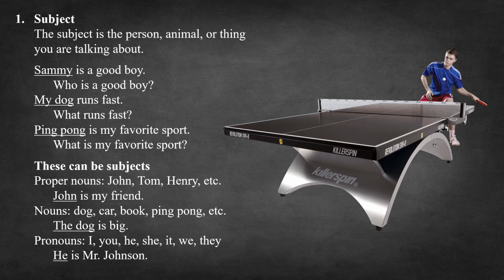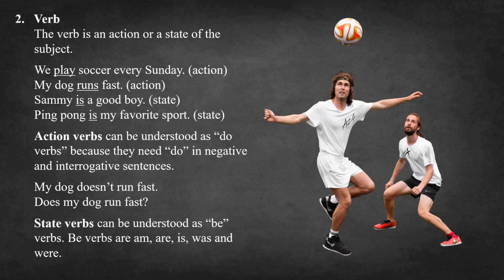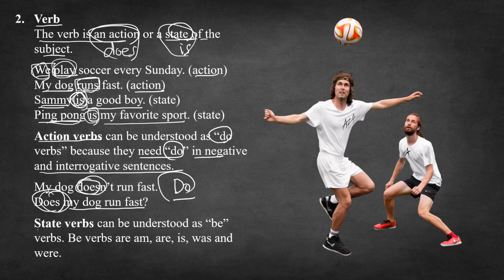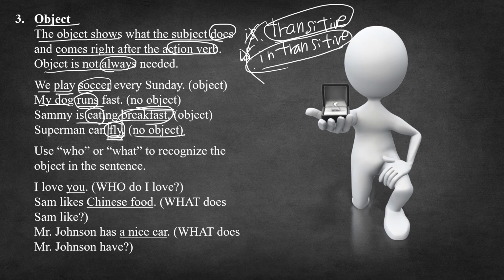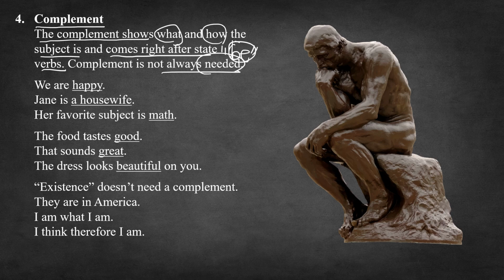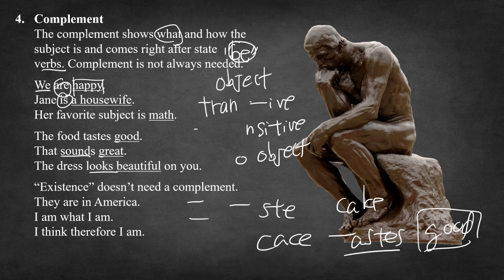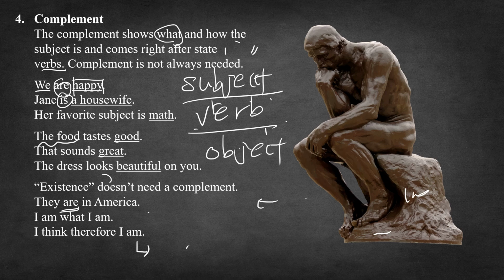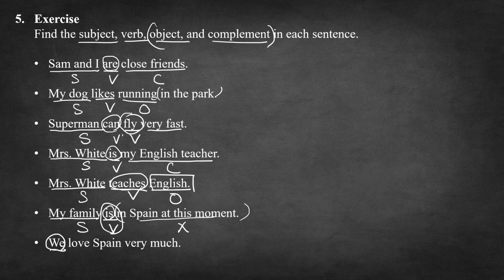Simple English 1